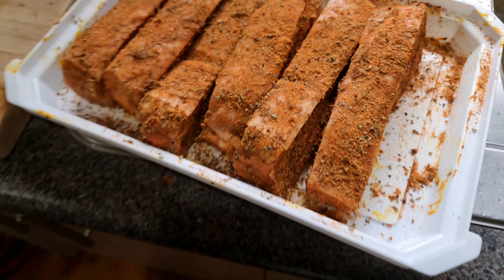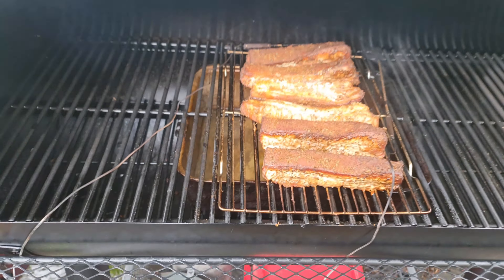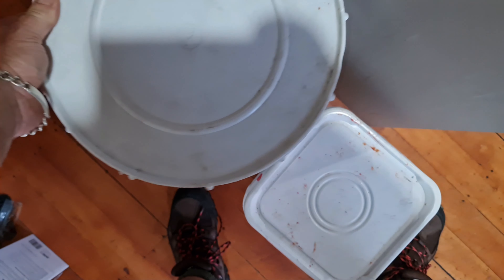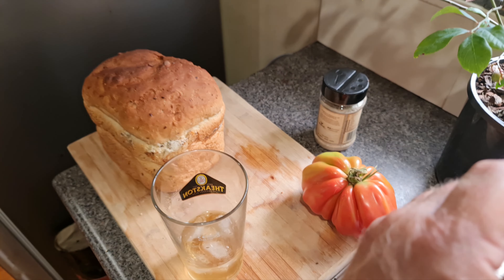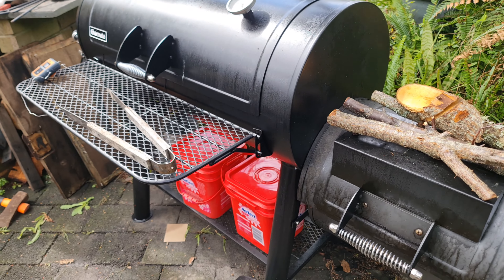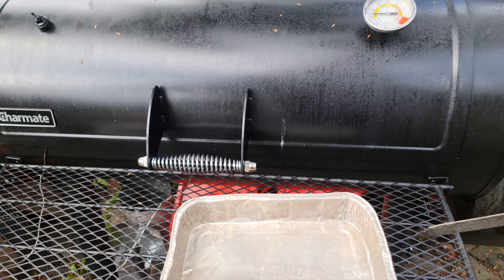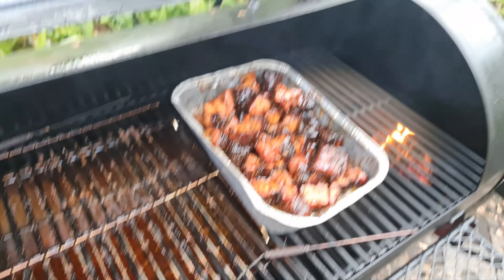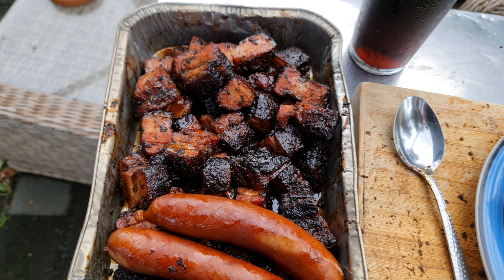Giving the offset smoker another run.... Still gettin the hang of it...